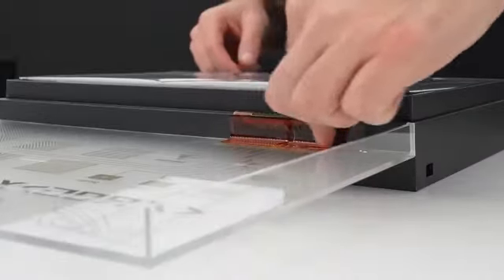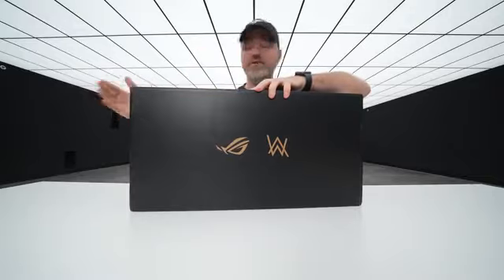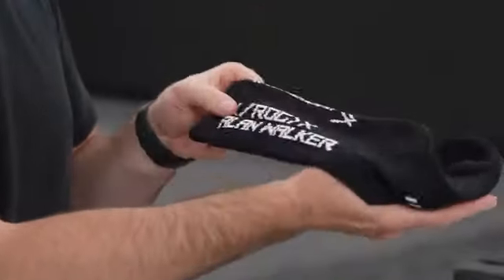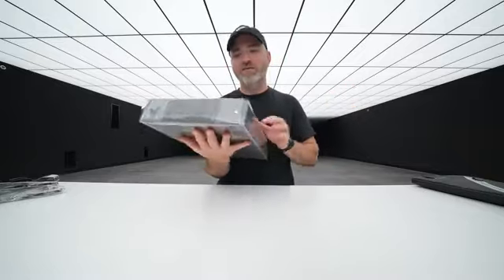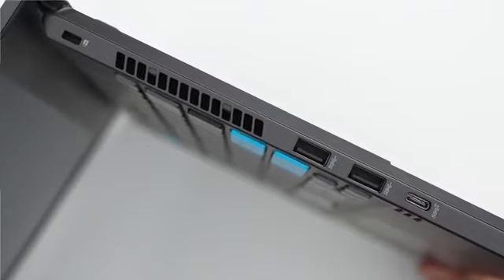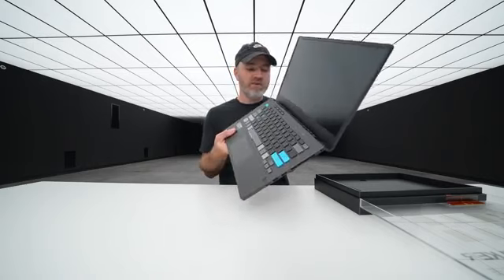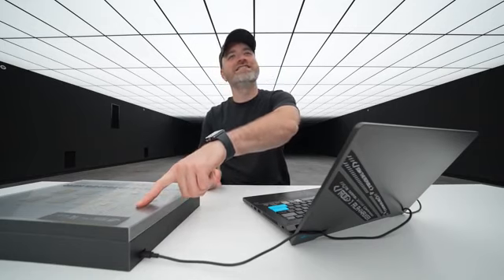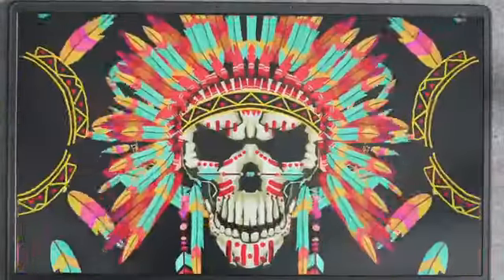You've Never Seen an Unboxing Like THIS/BAC TV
Optoma CinemaX P2 Ultra Short Throw 4K UHD Laser Projector for Home, Theater | 3000 Lumens | Superior Image with Laser & 6-Segment Color

LG OLED65C1PUB 65 Inch 4K Smart OLED TV with AI ThinQ (2021 Model) Bundle with Premium 4 Year Extended Protection Plan very low price
LG HU80KA 4K UHD Laser Smart TV Home Theater CineBeam Projector - 2500 Lumens, Black
very low price